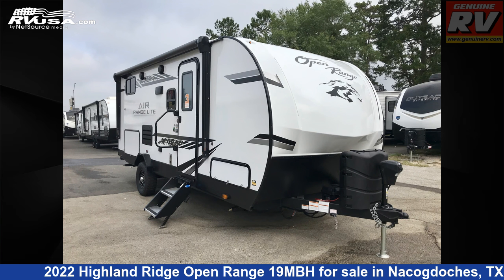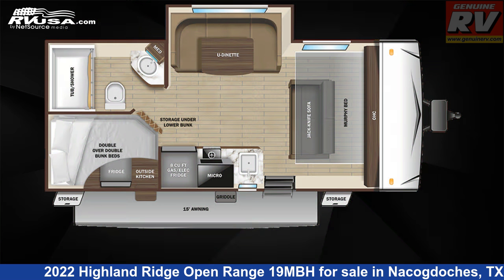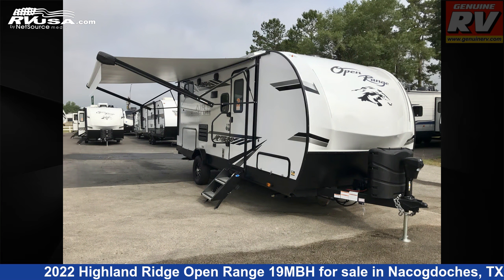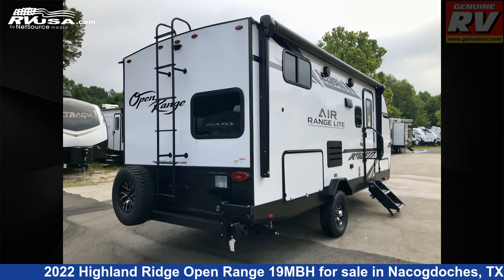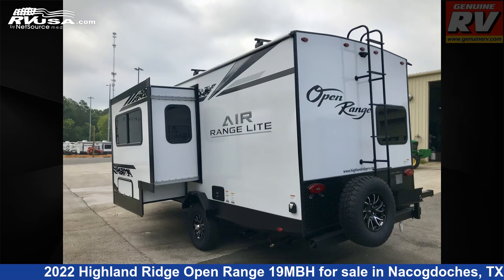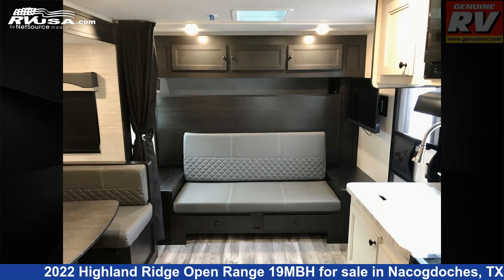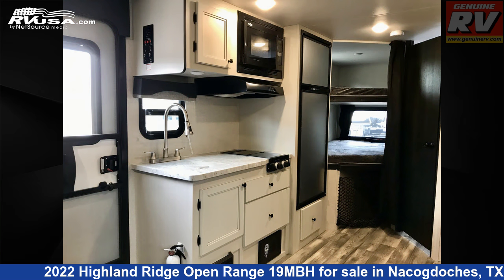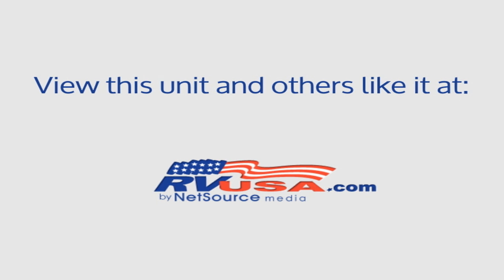Remarkable 2022 Highland Ridge Open Range Travel Trailer RV For Sale in Nacogdoches, TX | RVUSA.com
This 2022 Highland Ridge Open Range 19MBH is a Travel Trailer RV. It is located in Nacogdoches, TX 75964 and is offered for sale by Genuine RV Store. This New Highland Ridge Is 23' 6" in length and features 1 slideout, a Cascade Ivory interior, sleeps 8, Smoke Detector, Slideout, Microwave, Skylight, TV Antenna, External Shower, Refrigerator, Spare Tire Kit, LP Detector, Self Contained, and 55 gal fresh water capacity. The floorplan layout of this Travel Trailer features Bunk Beds, Bunkhouse, Front Bedroom, Murphy Bed, Outdoor Kitchen.The unloaded weight of this 2022 Highland Ridge Open Range 19MBH is 4600 lbs. This 2022 Highland Ridge Open Range 19MBH .

Genuine RV Store is a dealer for brands like: Dutchmen, Forest River, Gulf Stream, Heartland, Highland Ridge, Keystone, Open Range, Palomino and offers the following rv services: Parts/Accessories, Service. They stock rv types such as: Class C, Destination Trailer, Fifth Wheel, Toy Hauler, Travel Trailer. For more information and pricing on this unit, To see all units available for sale by Genuine RV Store,